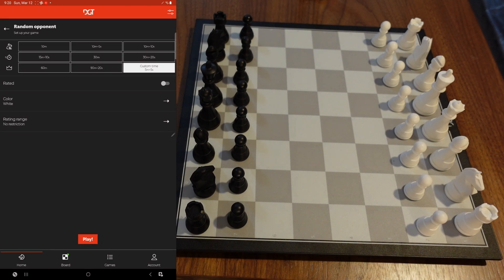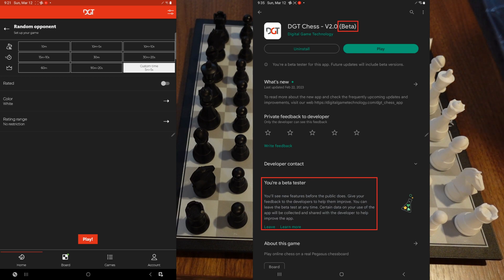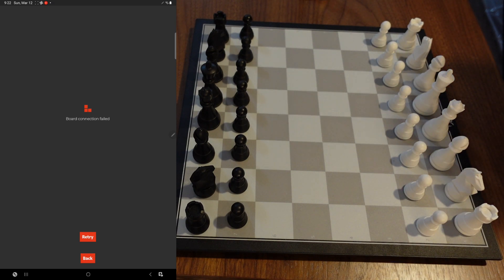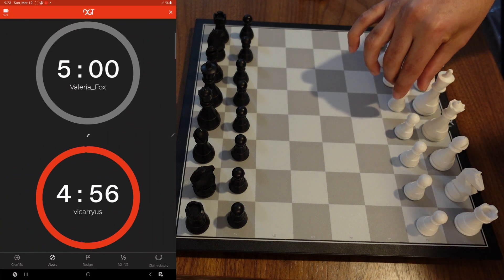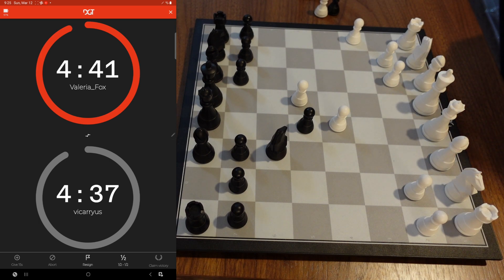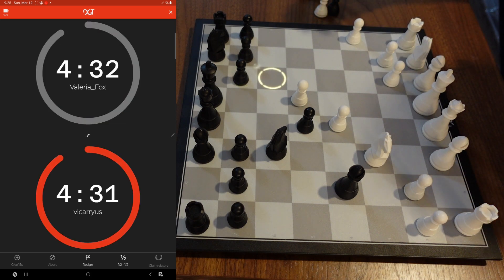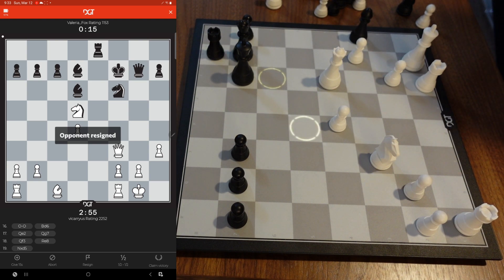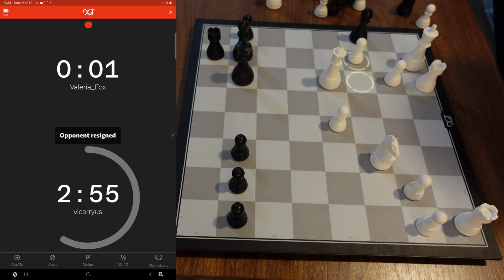DGT Pegasus - App beta version improved game time and clock adjustments - 1.e4 ... 2.c3 Alapin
Amazon storefront:

Rooking Ending Book:

World Chess Championship Chess set academy edition:

Millennium King Performance:

DGT Centaur: